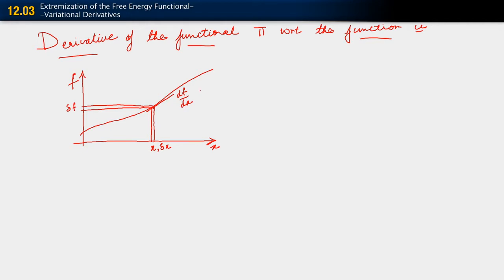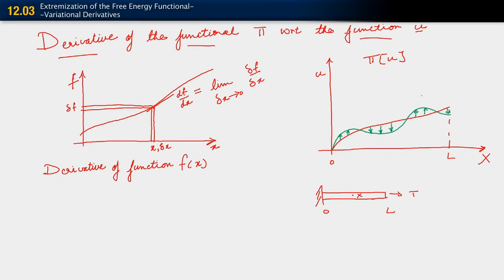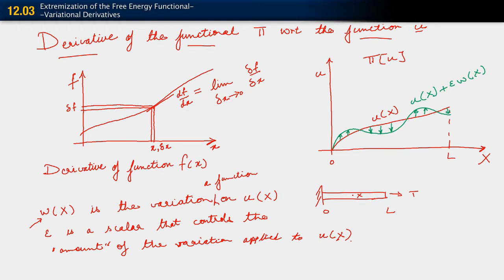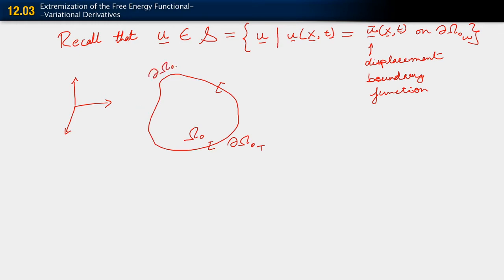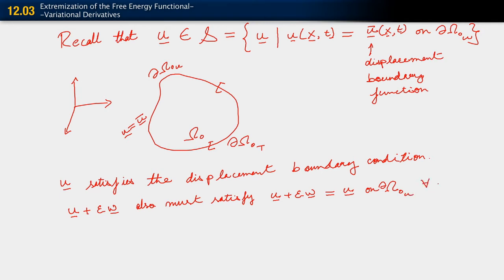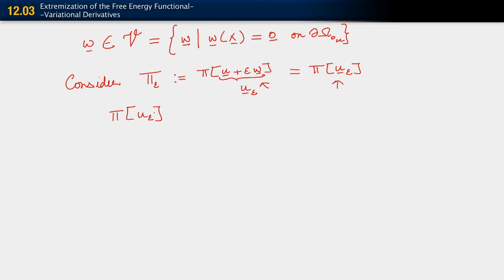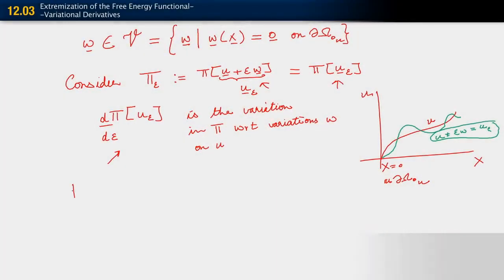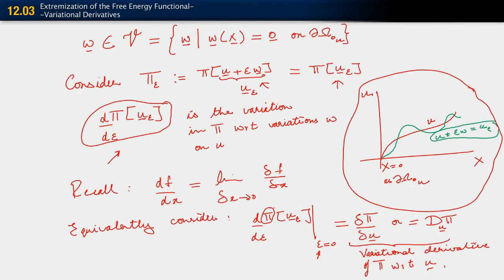Extremization of the Free Energy Functional — Variational Derivatives — Lesson 2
In this video, we will define the derivative of the functional with respect to the function which is its argument. We will later apply this to the Gibbs potential. This lesson is part of the Ansys Innovation Course: Continuum Mechanics – Variational Principles. To access this and all of our free, online courses — featuring additional videos, quizzes and handouts — visit Ansys Innovation Courses This course was created for Ansys Innovation Courses by Professor Kresihna Garikipati and Dr. Gregory Teichert, University of Michigan, in partnership with Ansys.